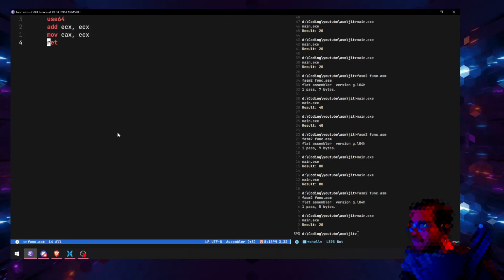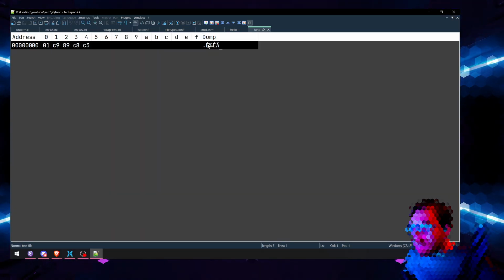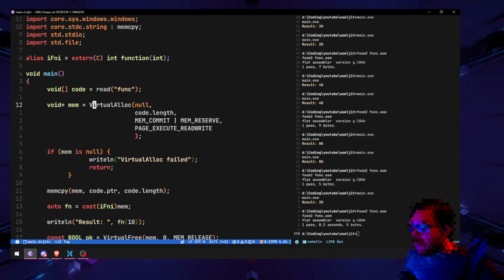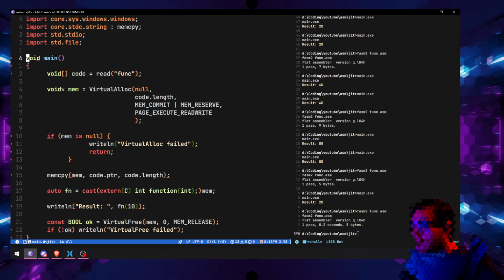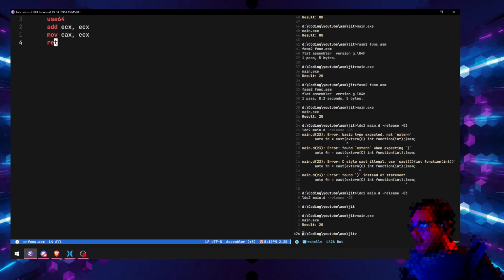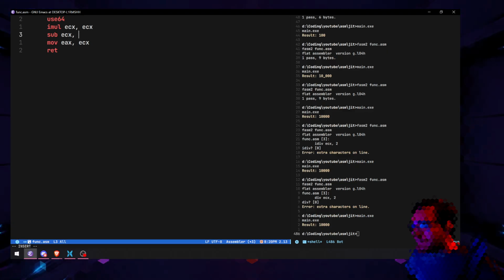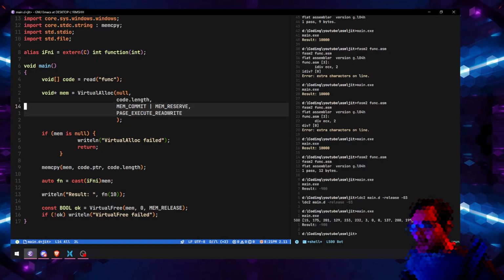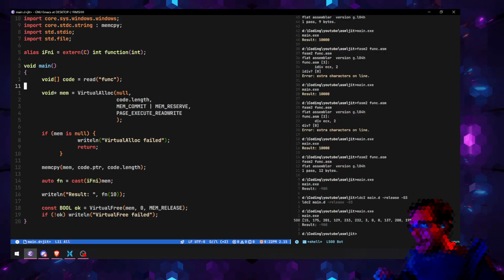Yes the Thumbnail is real code! 👾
I showcase how virtual alloc can be used to cast an array of bytes to a function pointer
just like the thumbnail which yes is real assembly code

fasm
      use32
      add ecx, ecx
      mov eax, ecx
      ret